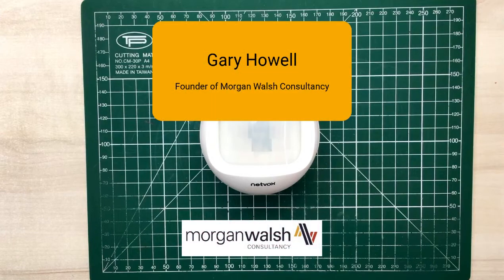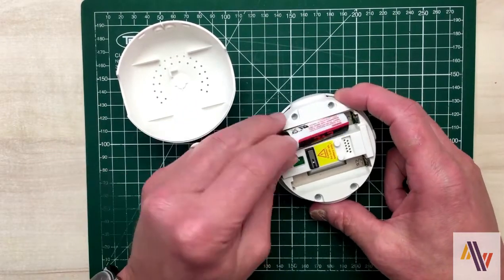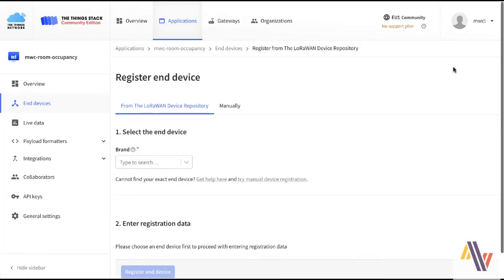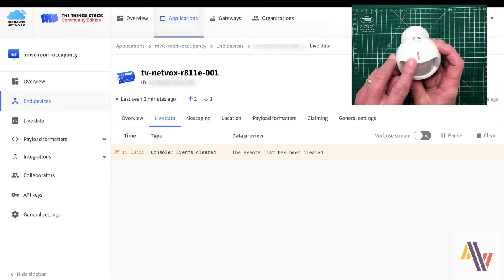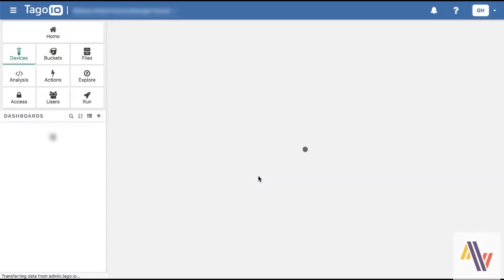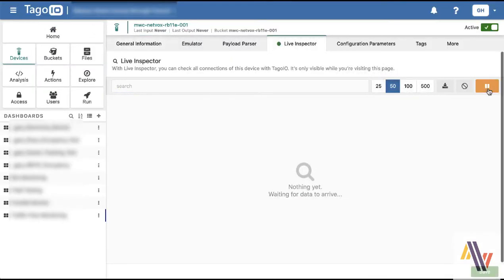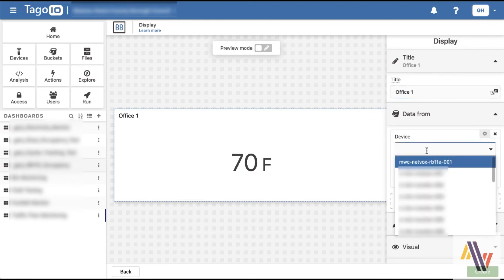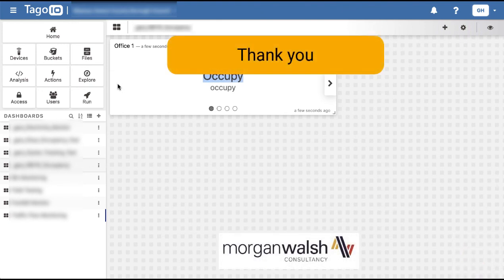Netvox RB11E - Adding to The Things Network v3 and TagoIO Tutorial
Walk through of adding the Netvox RB11E Occupancy Sensor to The Things Network v3 and Tago IO

Video provided by Morgan Walsh Consultancy for the LoraWAN community.  We provide IoT services for local government and commercial organisations.